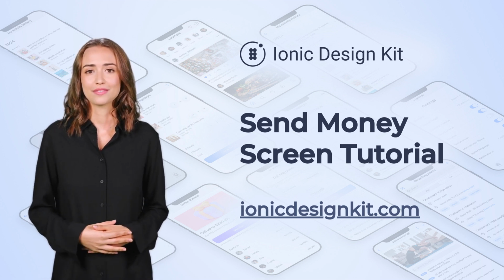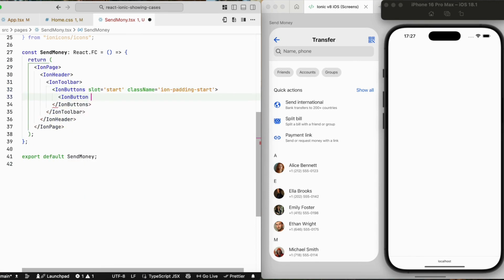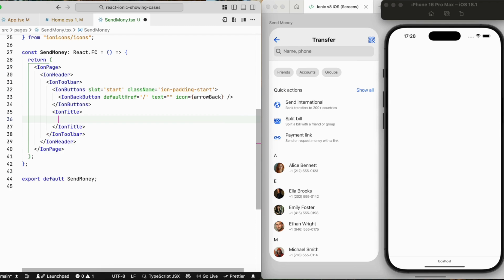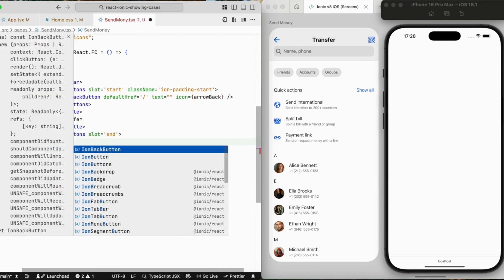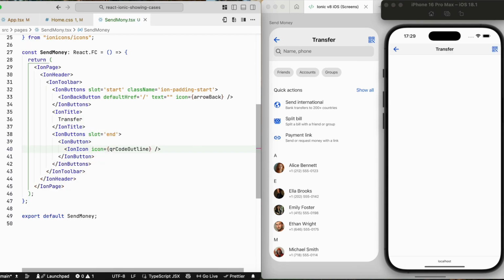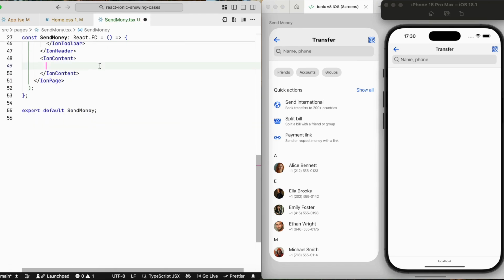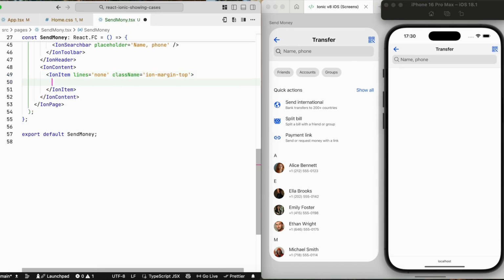How to Create a Send Money Screen | Ionic Design Kit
Build a secure and user-friendly Send Money screen for your mobile app using the Ionic Design Kit. This tutorial is ideal for developers working on fintech or payment apps who want to simplify the money transfer process. Learn how to implement key Ionic Design Kit components such as recipient selection, payment method options, confirmation dialogs, and transaction feedback. Follow our step-by-step guide to create a smooth and intuitive Send Money screen that enhances user trust and streamlines financial transactions.